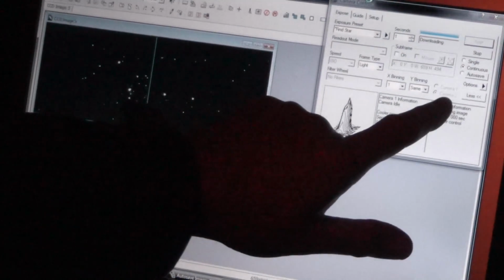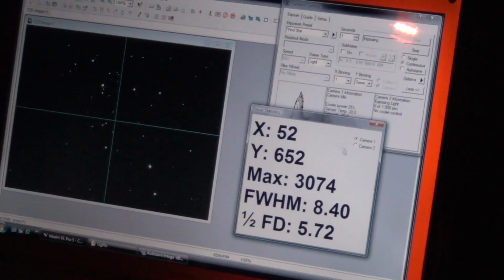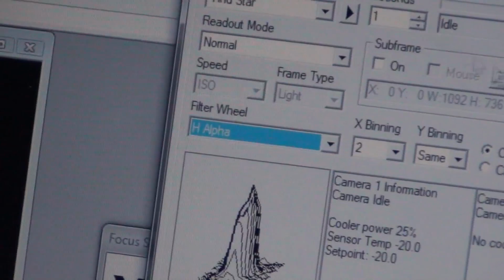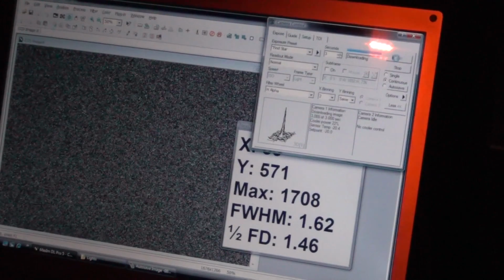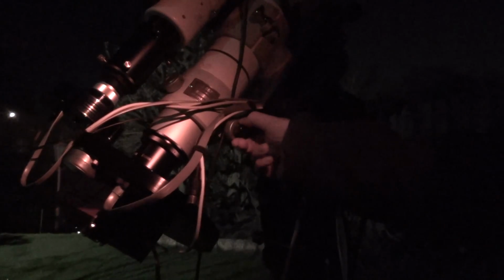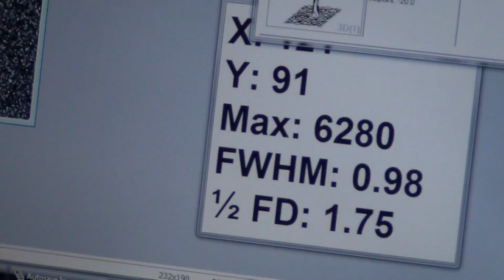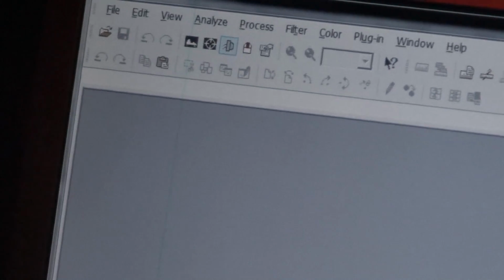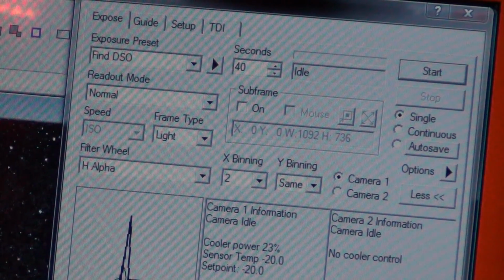Focusing with statistics and Maxim DL5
How to use the statistics window in Maxim DL5 to achieve better more consistent focus...

Most program allow you to select a sub-frame to home in on a star to focus on. Maxim shows you the relavent statistics for that star.